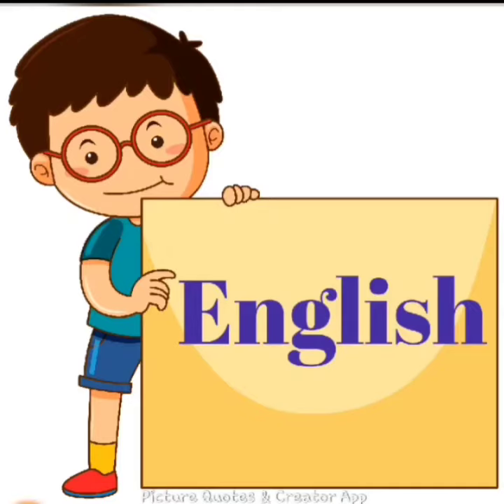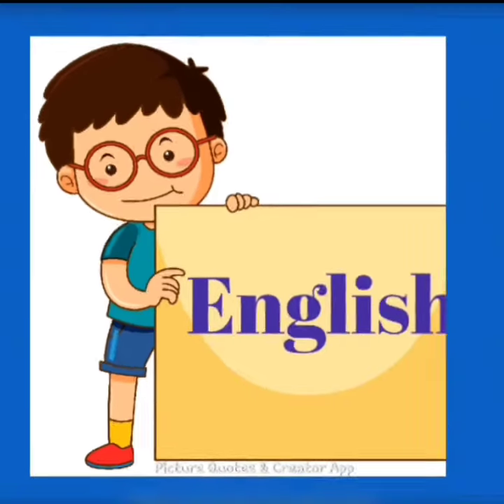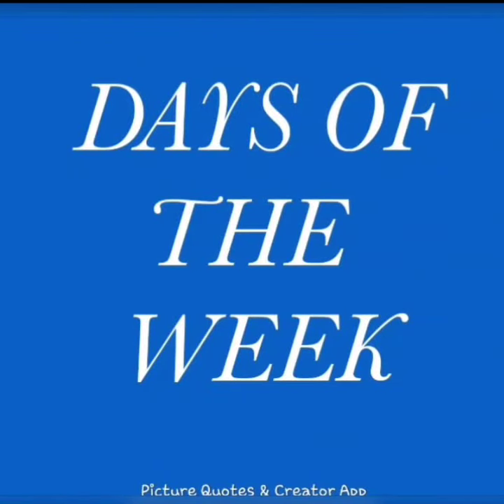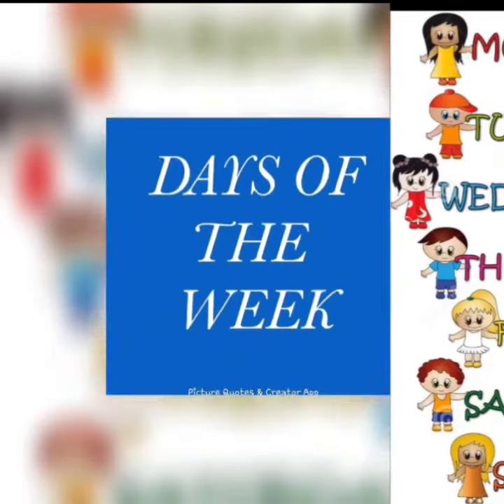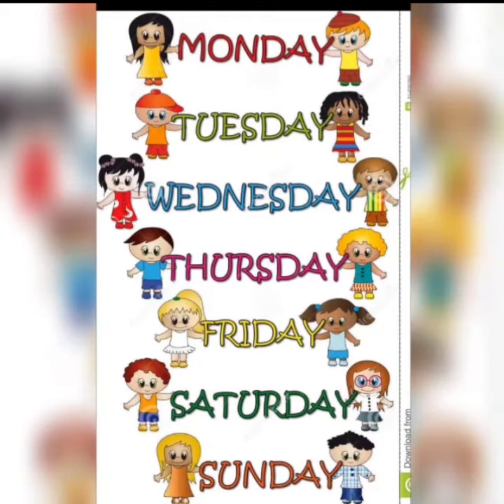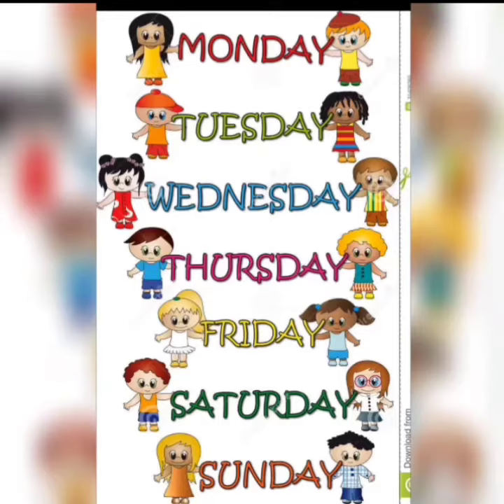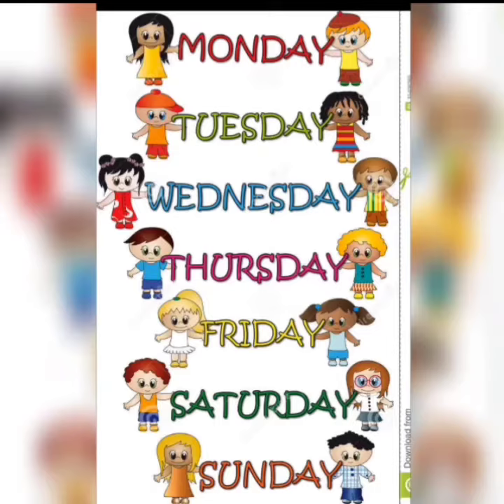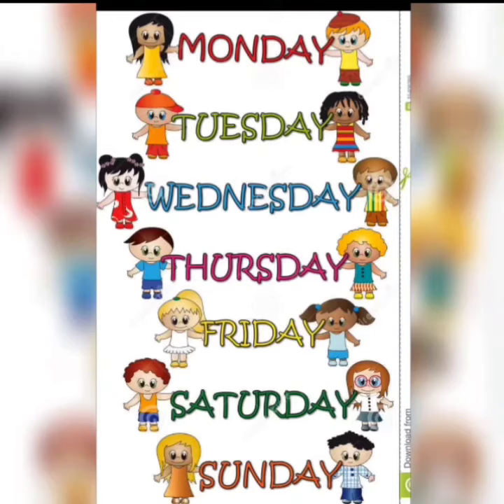DAYS OF THE WEEK OIN ENGLISH: KINDERGARTEN